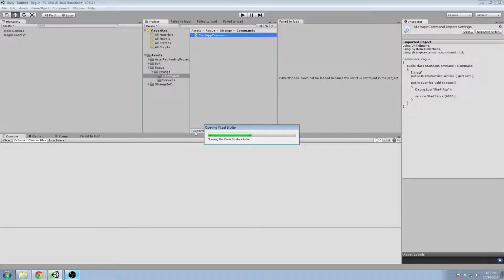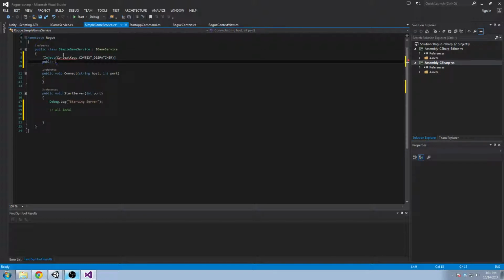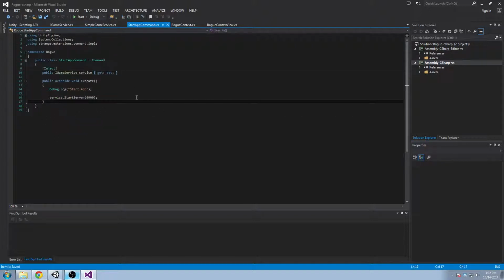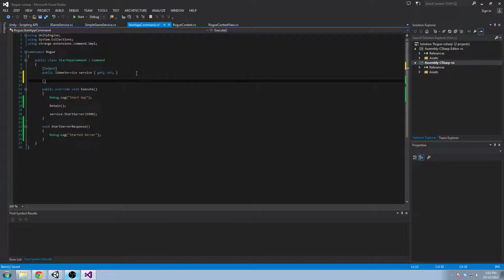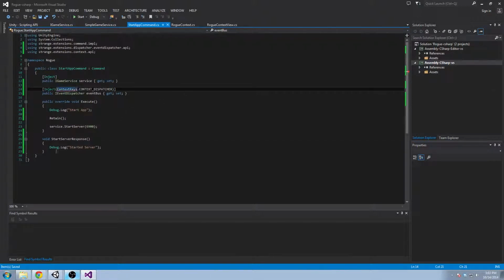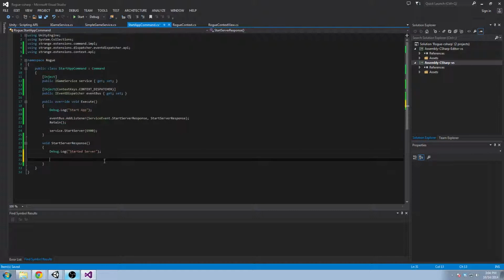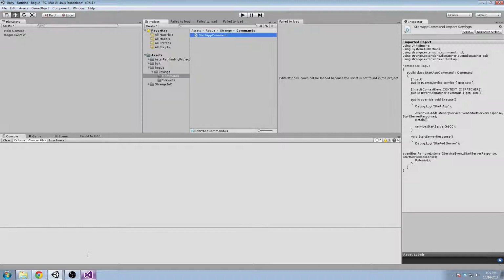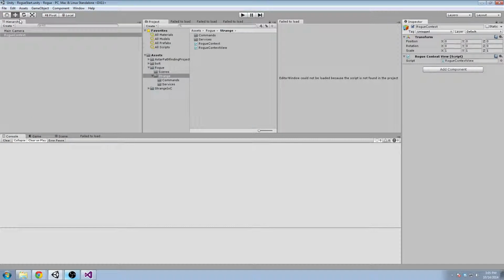Top Down Multiplayer Pt 2 - Event Dispatcher